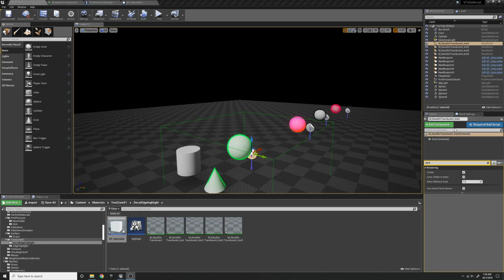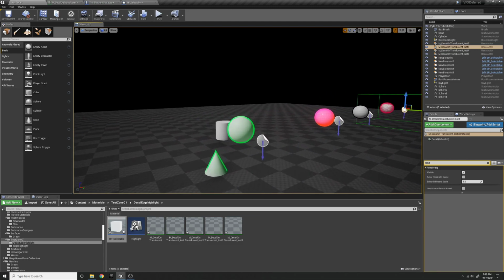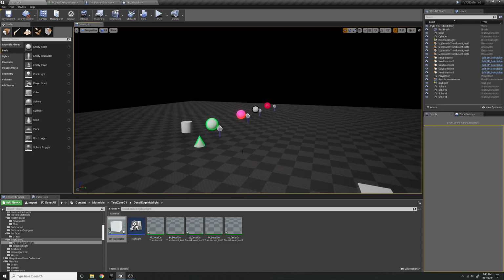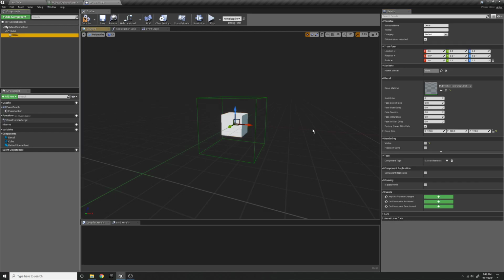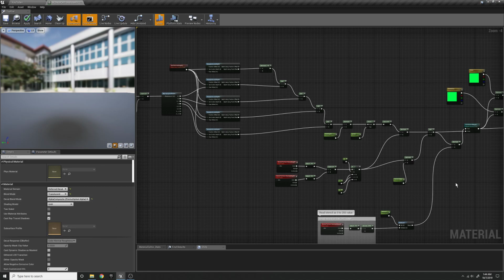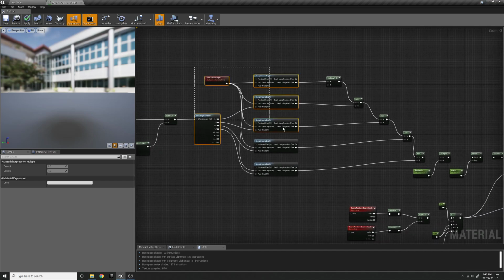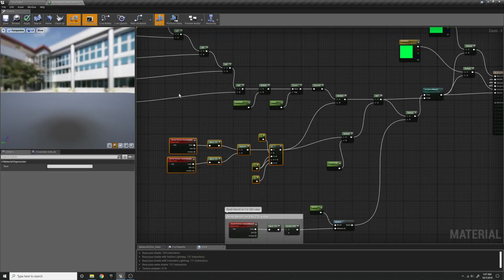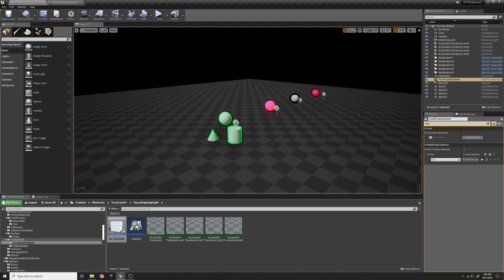Decal Based Outlines Tutorial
In the unreal engine outlines can be created in many different ways, here's a method that seems to be flying under the radar.

Borrowed a bit of the shader code from this epic livestream which you should check out next for more info on outline effects.